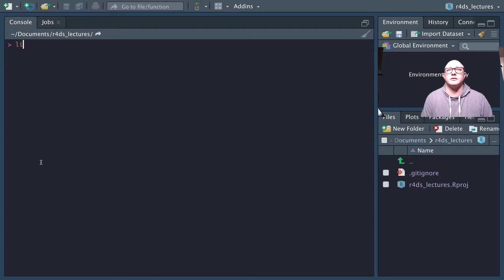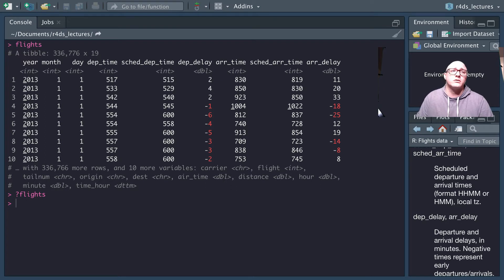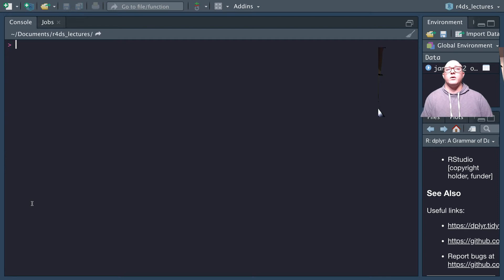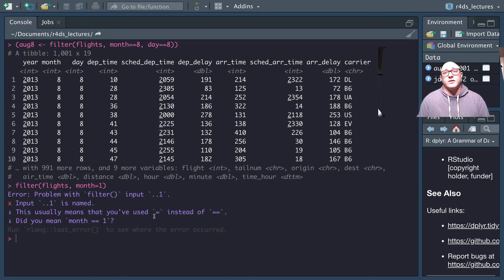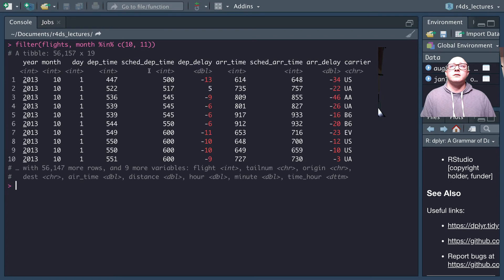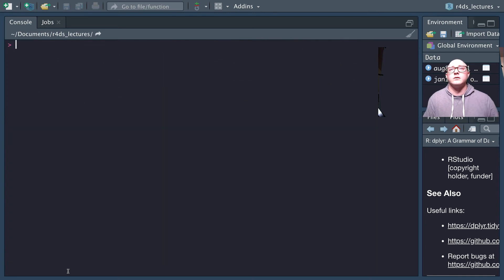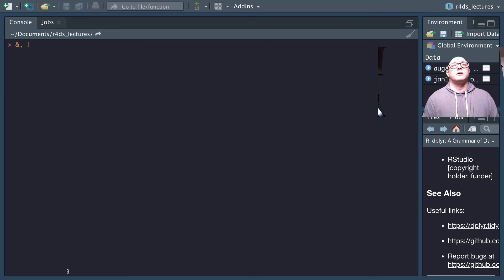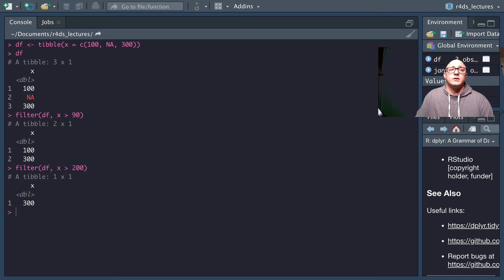Data Transformation with R: Part 1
In this video we cover the use of the filter function from the dplyr package.